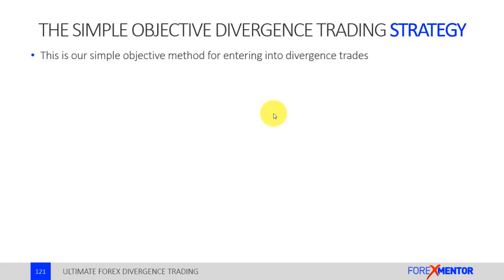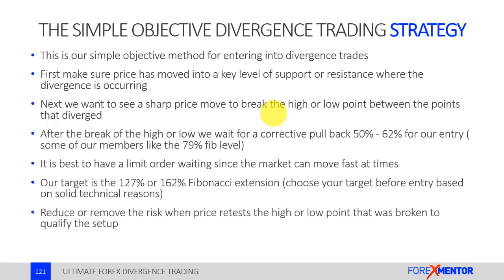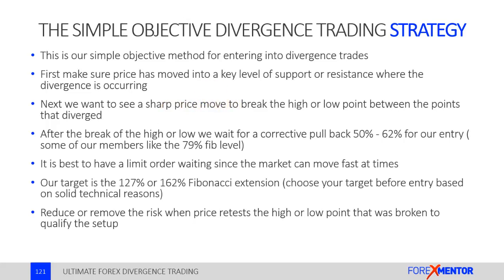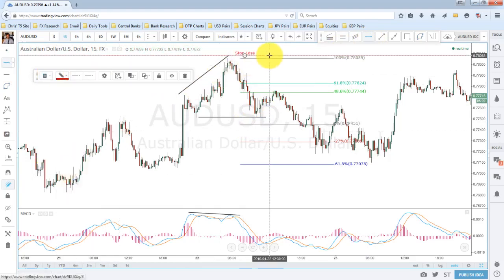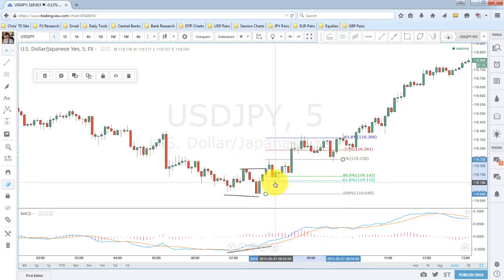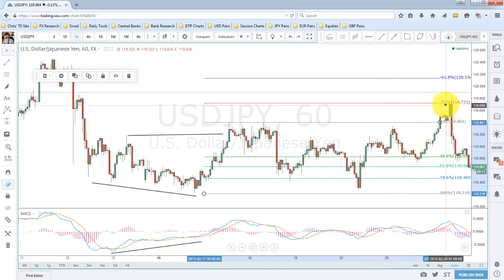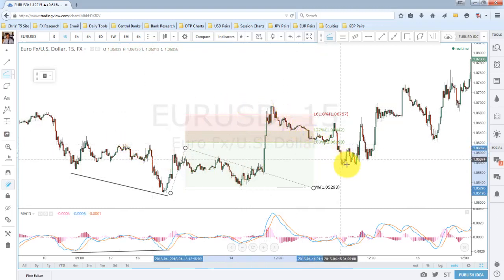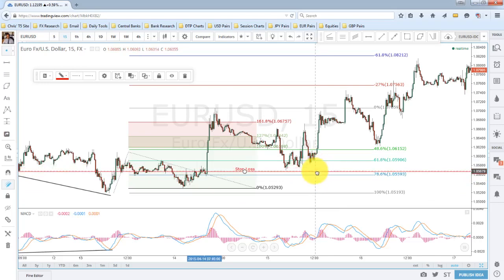Section11 - 05 - Simple Objective Divergence